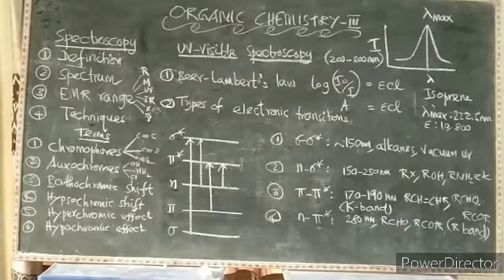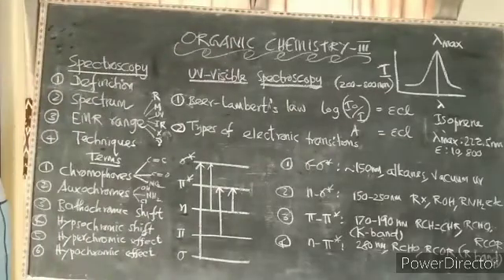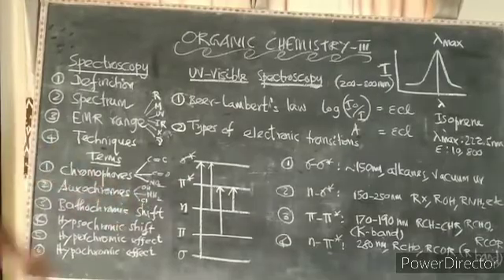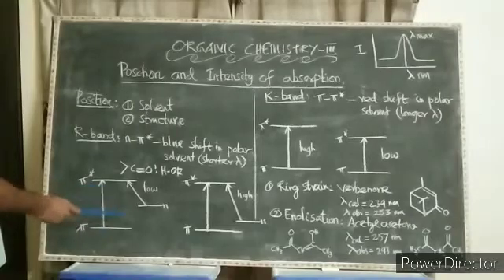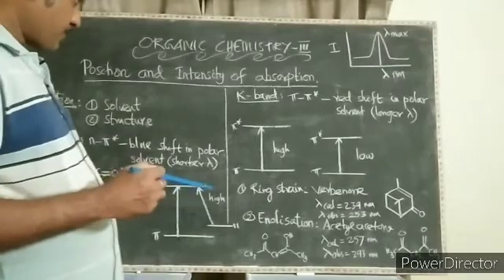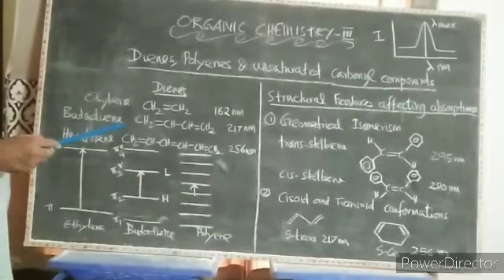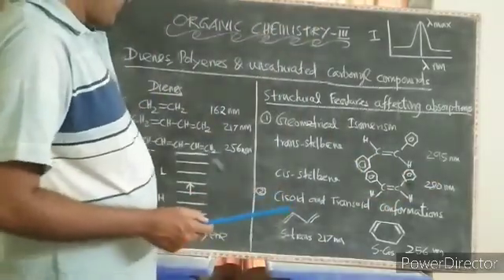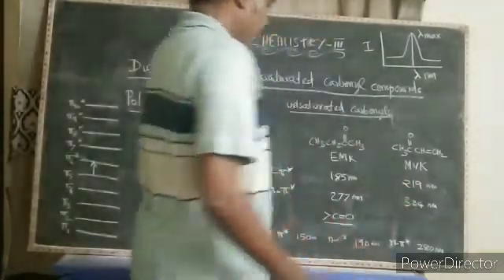UV-VISIBLE SPECTROSCOPY PART-I